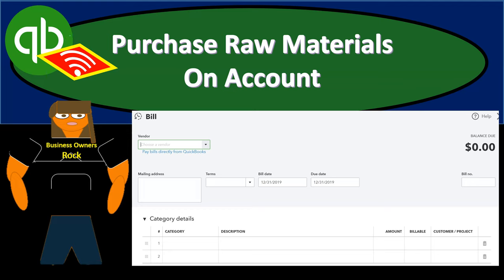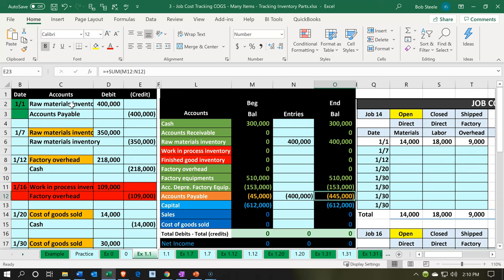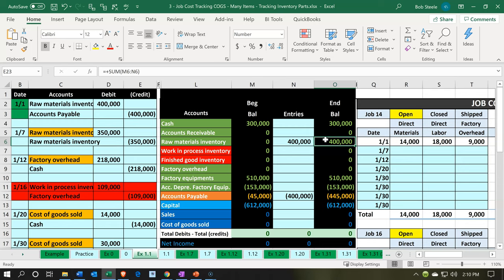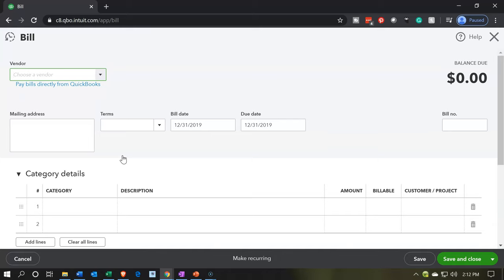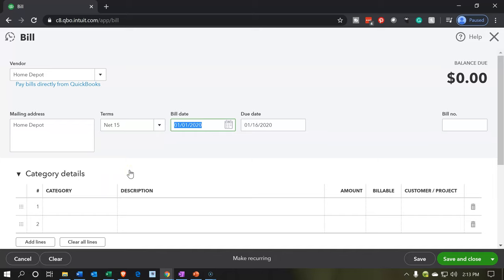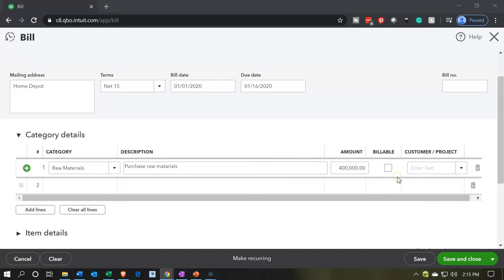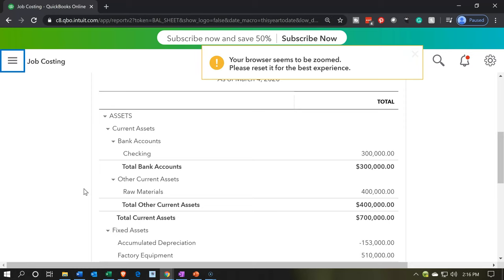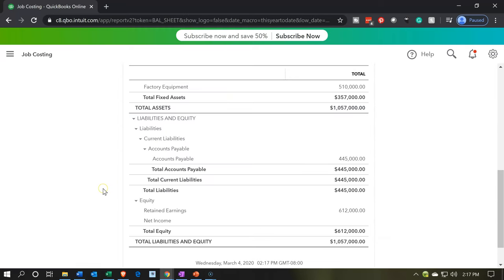Purchase Raw Materials On Account 525 QuickBooks Online Job Cost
Purchase Raw Materials On Account
QuickBooks Online Job Cost